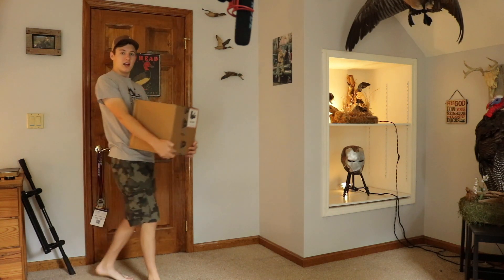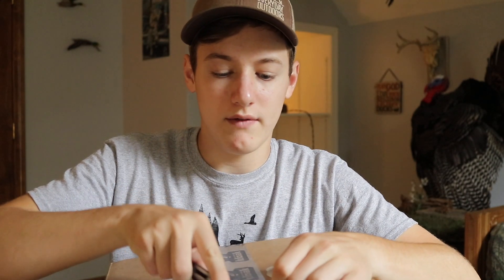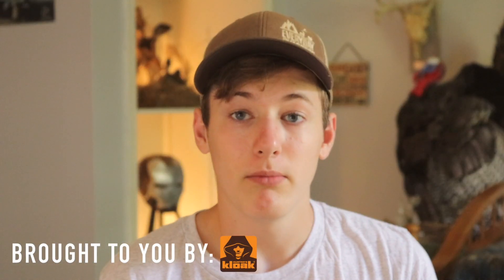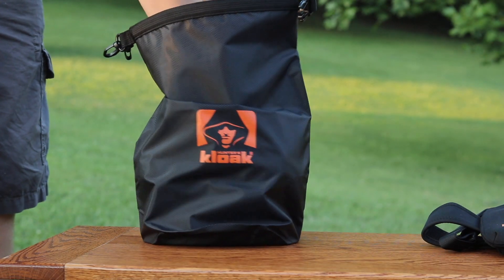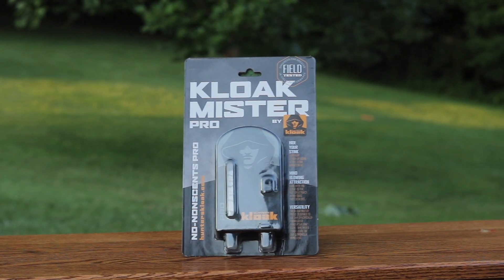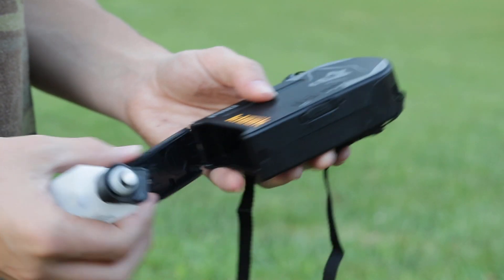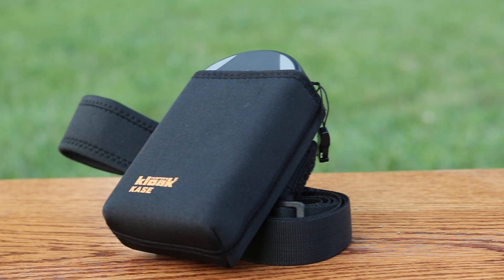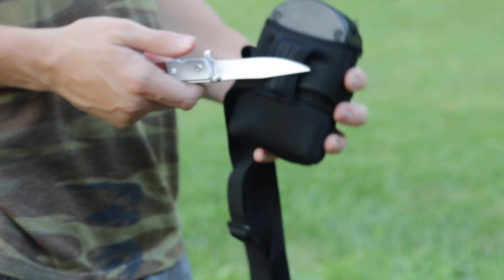Hunter's Kloak 2019 Product Line-up!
The in-depth review on each of these products will be made later this year, so I have time to field test them and give an accurate review.

Use this link to check out the newest products!

Trystan and Audrey's instagram-  @gurrolaoutdoors2014

Join the Ridge Road Outdoors Country Club FREE, and save 15% on their store!